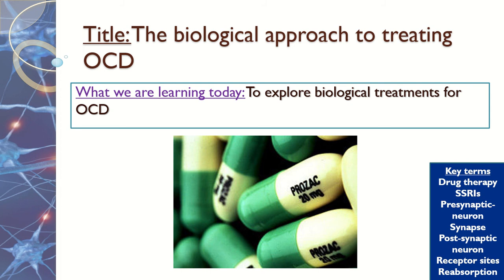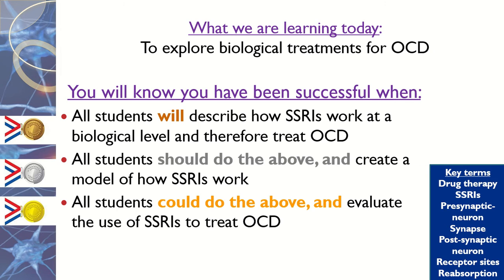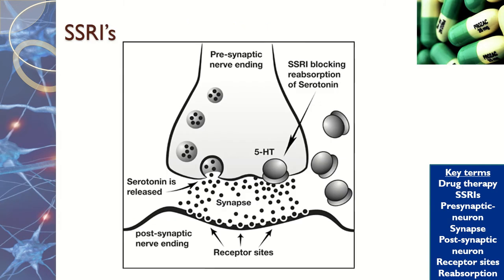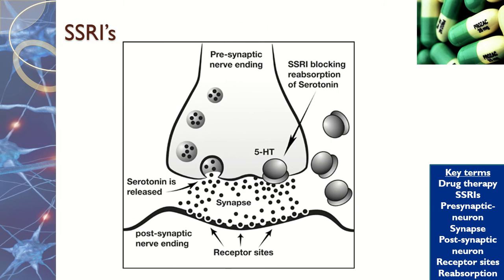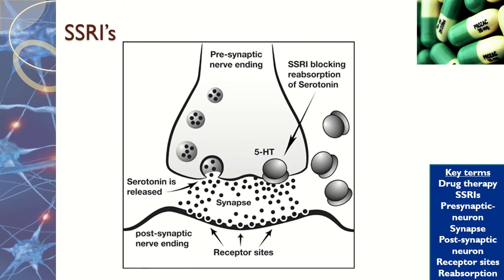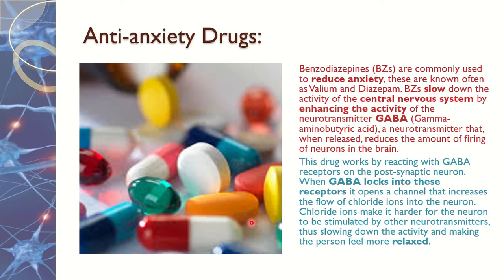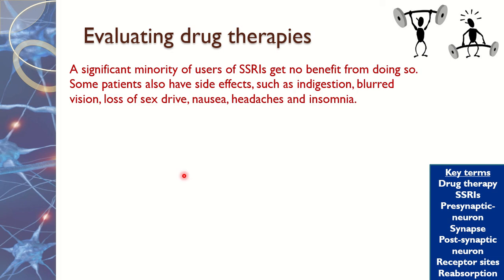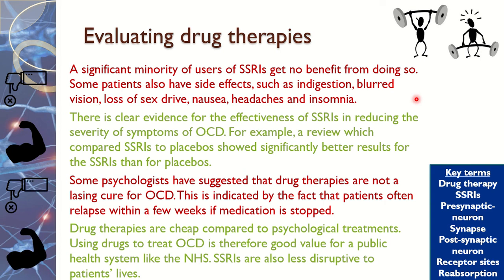The Biological Approach to Treating OCD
AQA Psychology A-Level